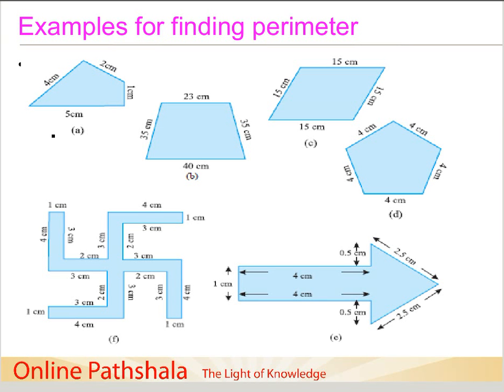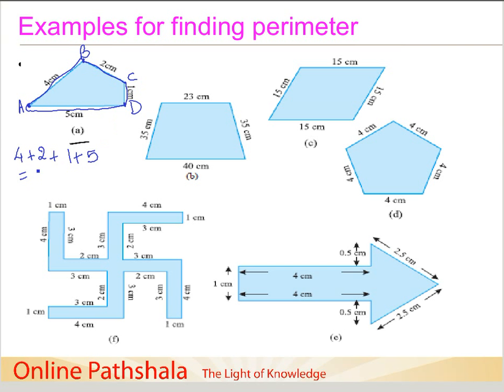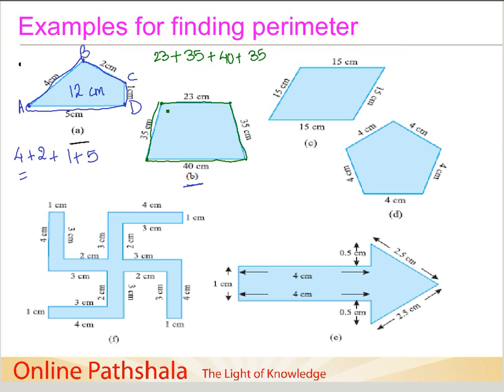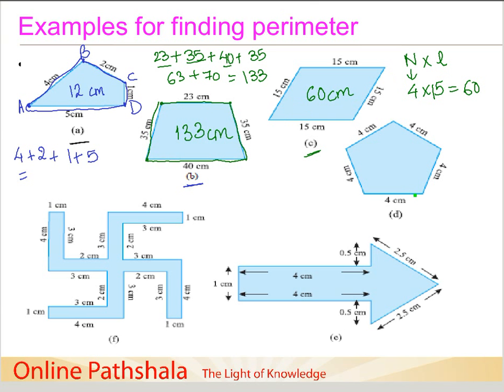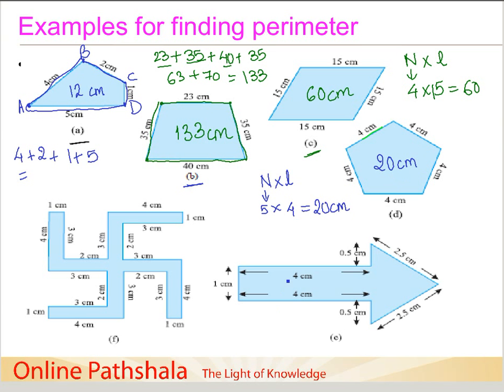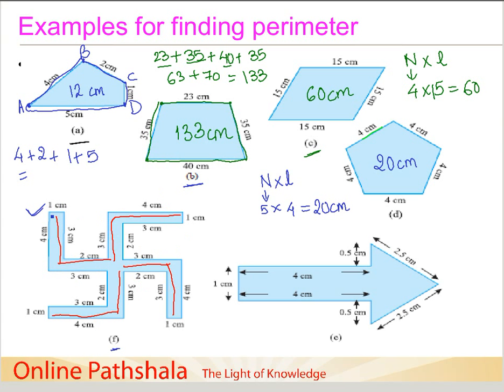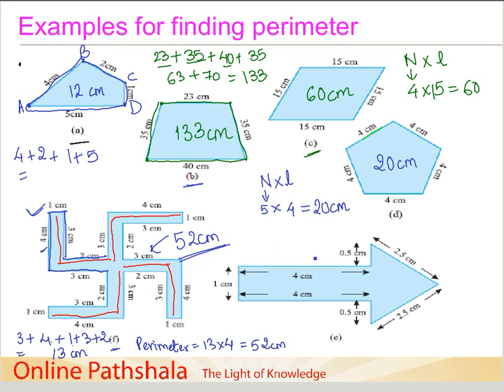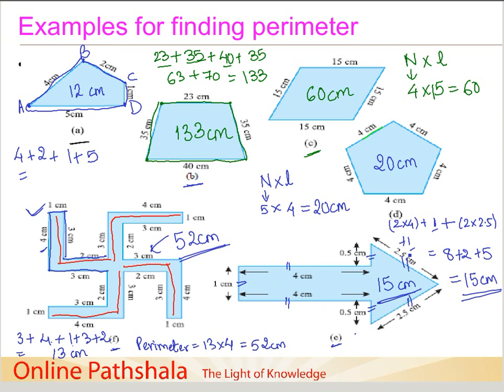Ch10_06 Solved problems for finding perimeter_001 CBSE MATHS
Class 6